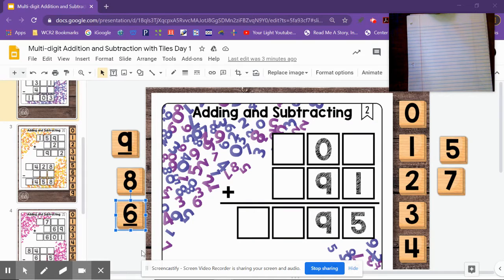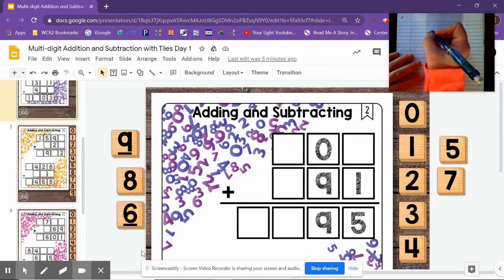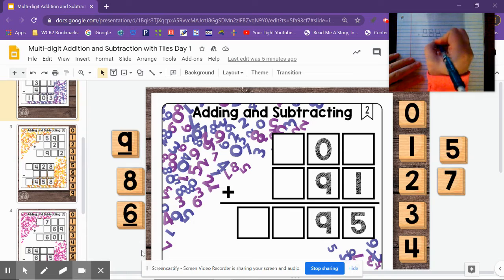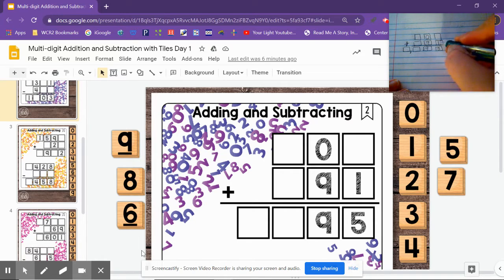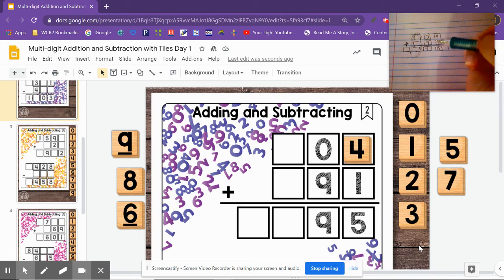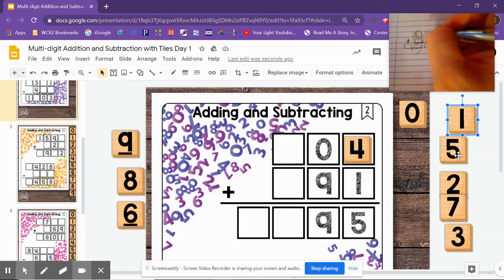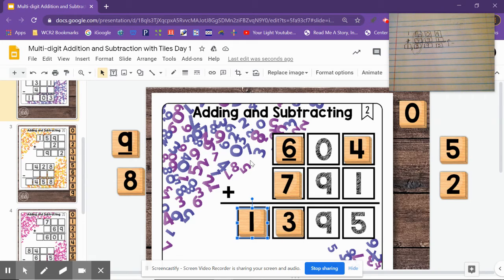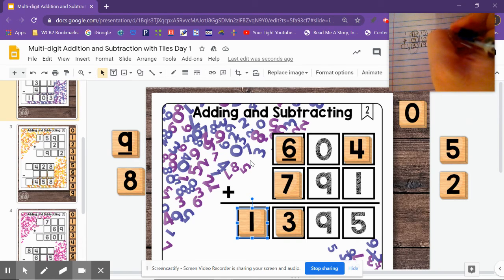Multi Digit Addition Missing Information Tile Lesson